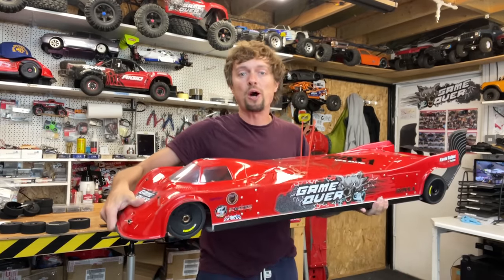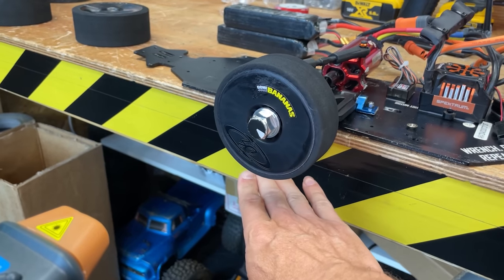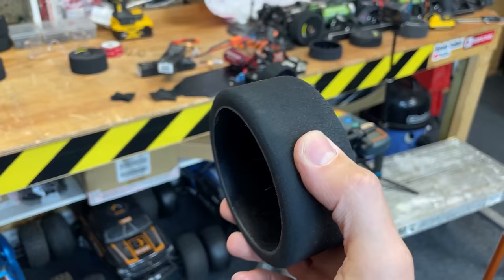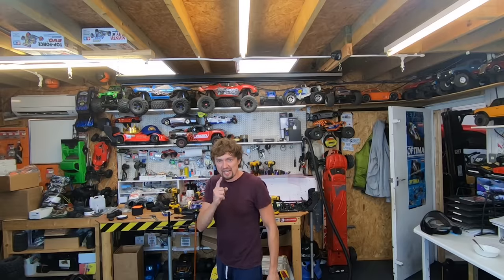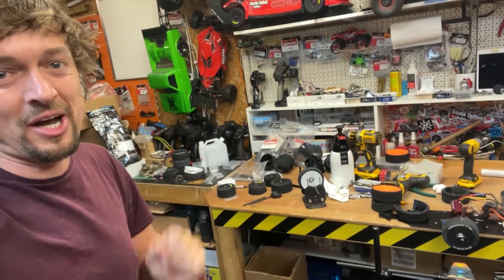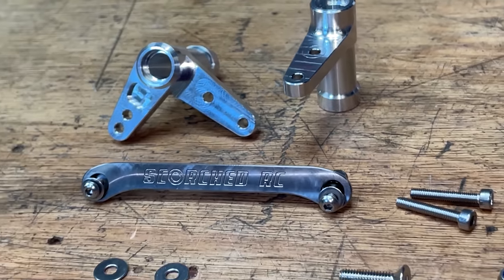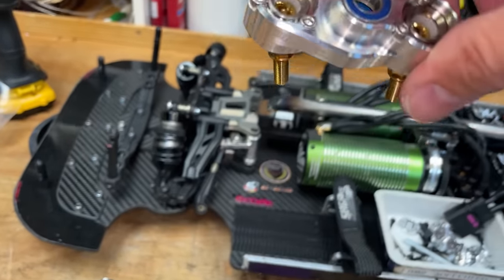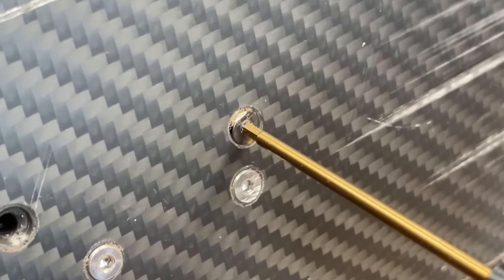Top secret Tires for 250mph Sausage RC Car project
Perfect Pass Parts